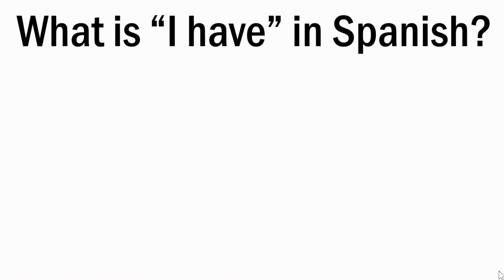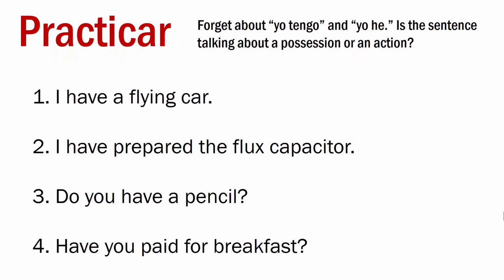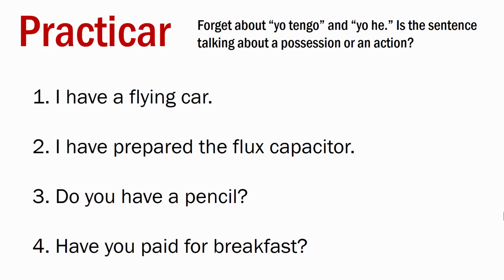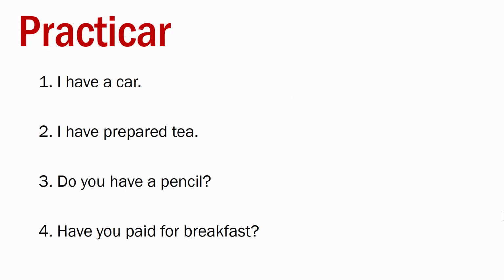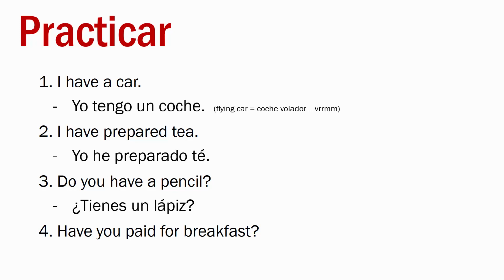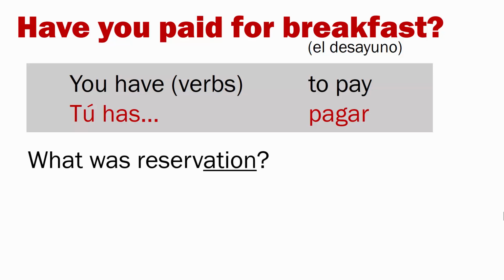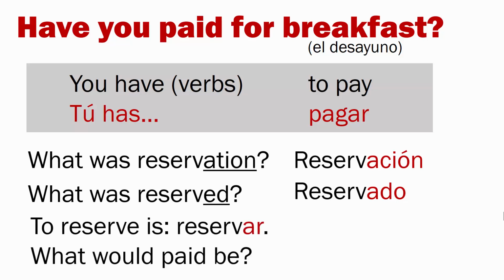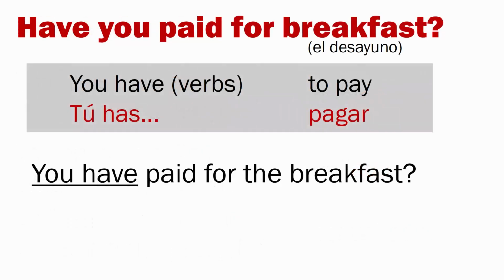SE 014 - The Final Match of Tener and Haber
In this video I finish our discussion of "Tener" and "Haber", review when to use each, and introduce how to form past-tense verbs in Spanish. I also show many different conversational pieces and discuss the grammar behind them.